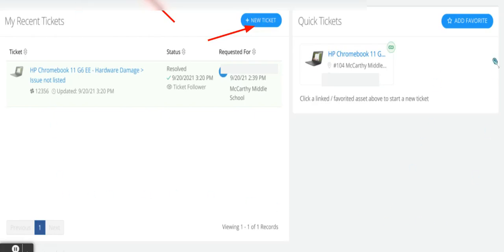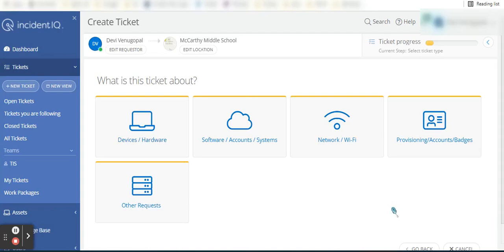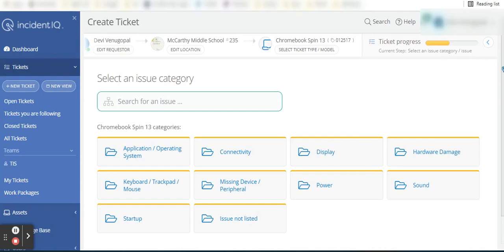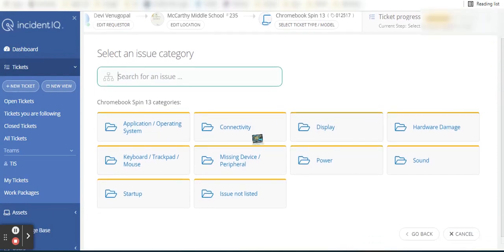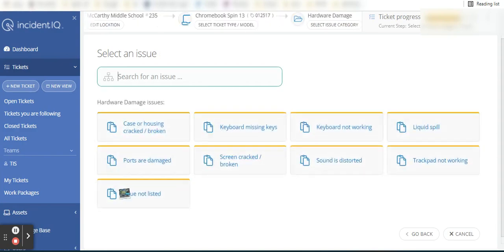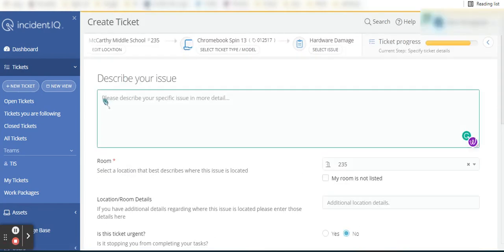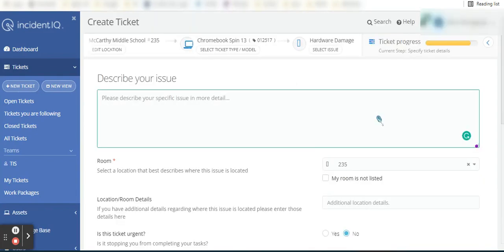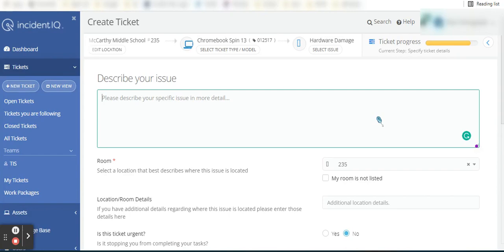Submit an IIQ Helpdesk Ticket as a Student